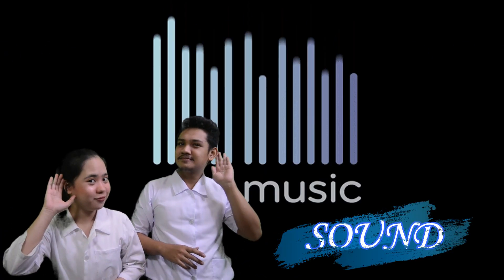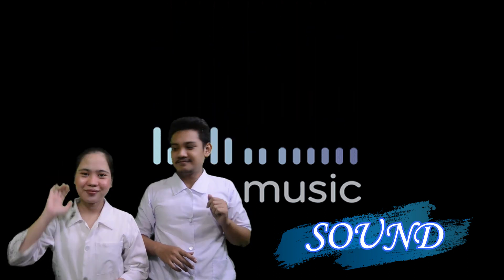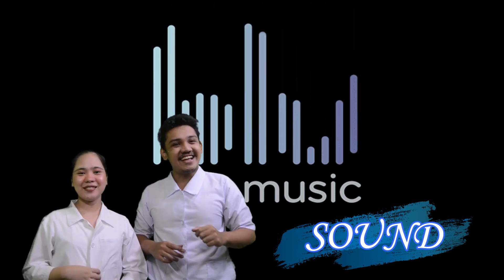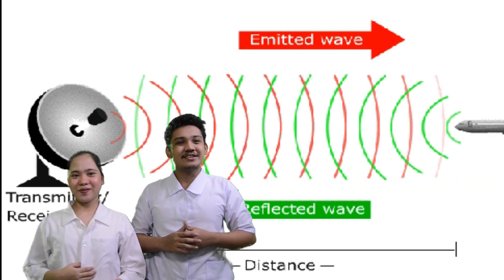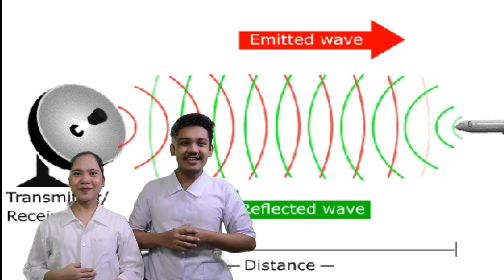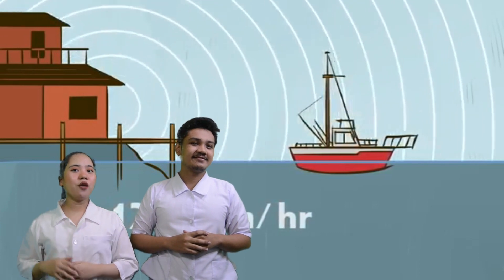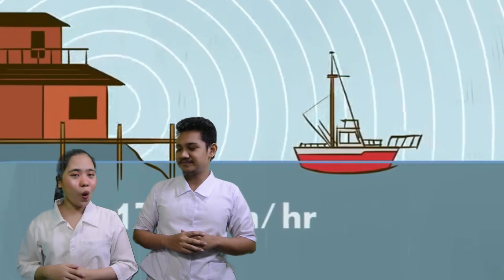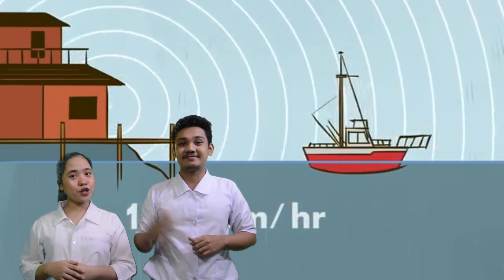H&H: The Science Enthusiasts – EFFECTS OF TEMPERATURE TO THE SPEED OF SOUND || Physics Lesson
EFFECTS OF TEMPERATURE TO THE SPEED OF SOUND 🎼🎼🌨️🌥️❄️💨☀️

🎼SOUND - is produced by vibrating matter. Sound reaches our ears by sound waves through a transmitting medium like air. The speed of sound varies according to the medium through which it travels.

But do you know that there are factors that affect the speed of sound?

Let us investigate the effects of temperature to the speed of sound ☀️🌥️🌨️❄️🎼🎼

👂Sound travels faster through a medium at higher temperatures than at lower ones. Consider the medium of air, a mixture of gases. Gas particles are not held tightly together as are particles in solids. Instead, the gas particles bounce all around. The higher the temperature, the more the gas particles wiggle and bounce. It takes less time for particles that are already moving quickly to push against the particles around them than it takes particles that are moving slowly.

👂Sound, therefore, travels faster in hot air than in cold air.